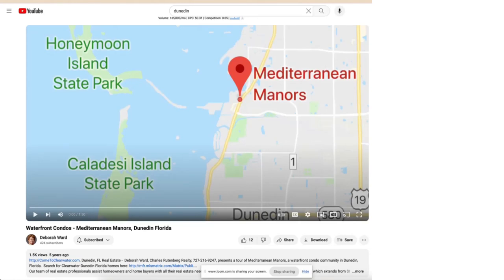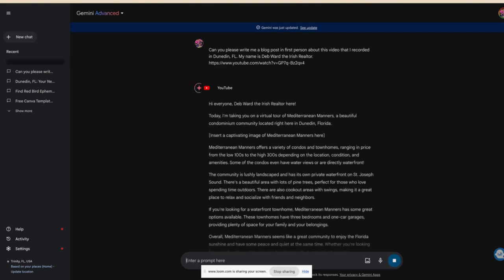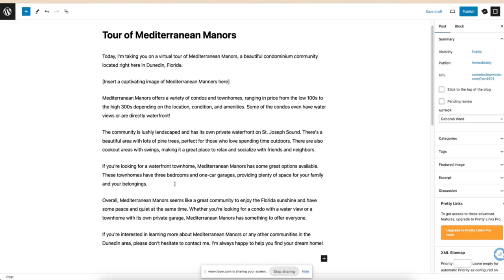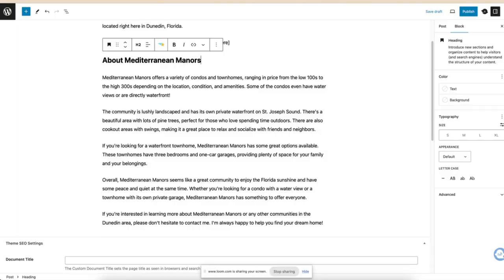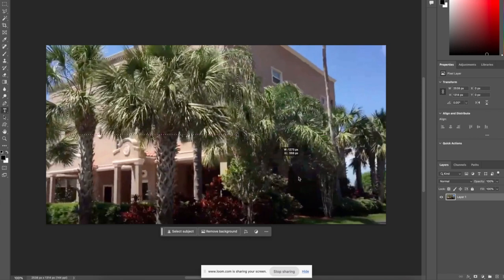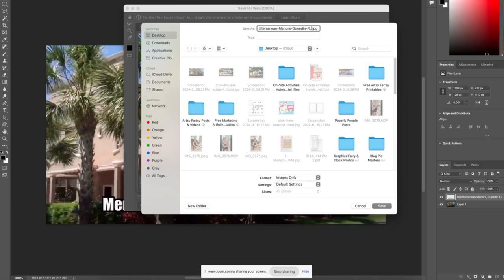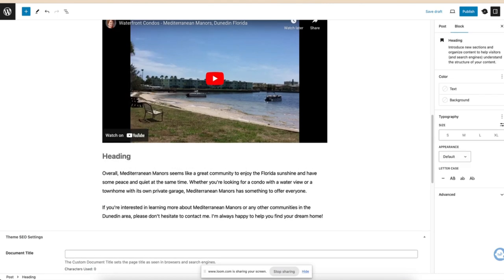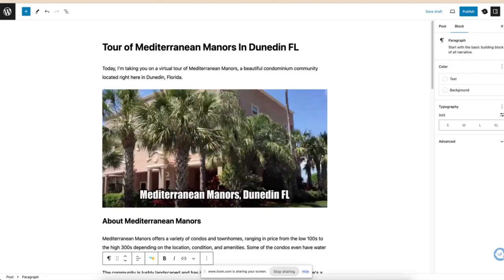How To Make A Blog Post Out Of Real Estate Videos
Today I am going to show you how you can take your real estate videos and turn them into informative blog posts that can help you rank for keywords on your website!